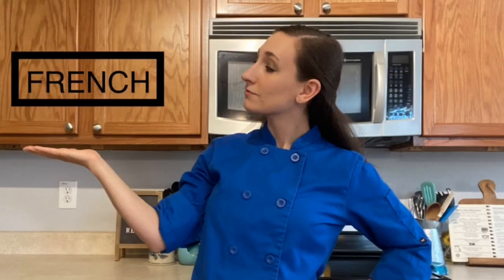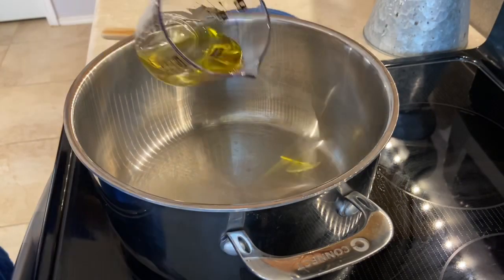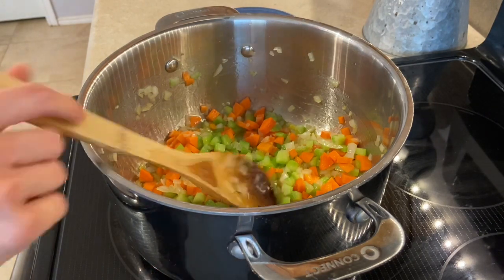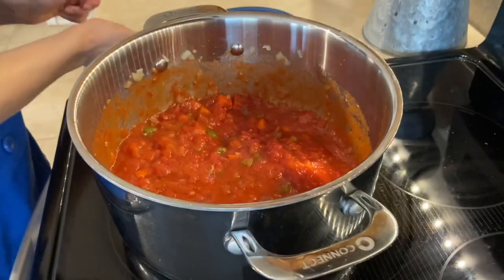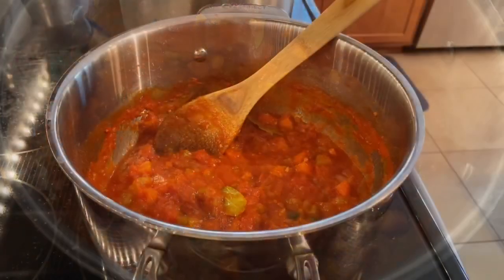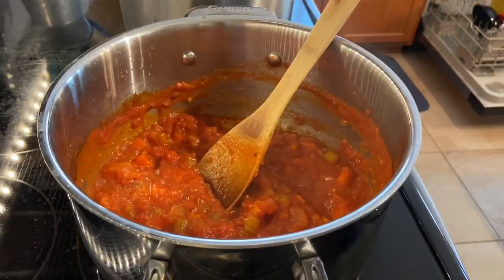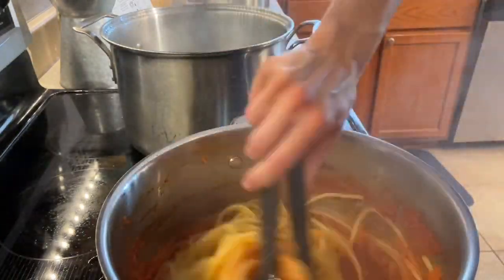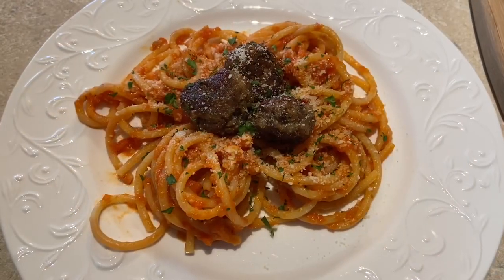Sauce Tomat Cooking Demonstration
Ingredients
¼ cup olive oil
½ medium onion, small diced
2 carrots, small diced
2 stalks celery, small diced
2 (15-ounce) cans crushed tomatoes (or whole peeled tomatoes)
2 cloves garlic (finely minced)
1 ½ teaspoons kosher salt (or to taste)
1 teaspoon sugar (or to taste)